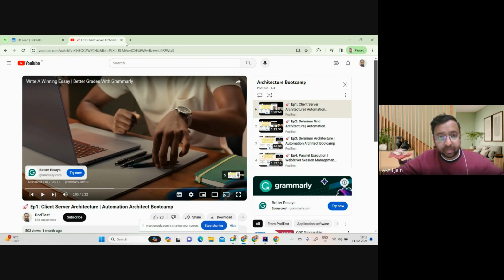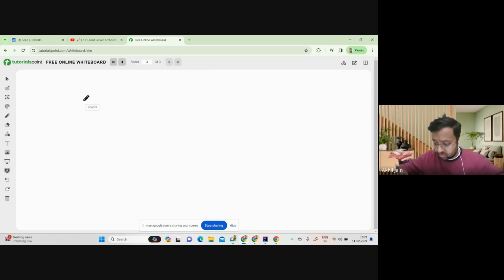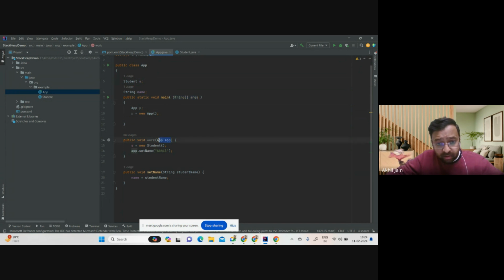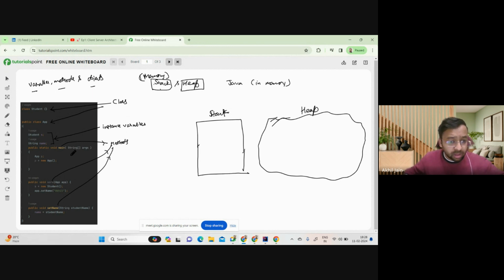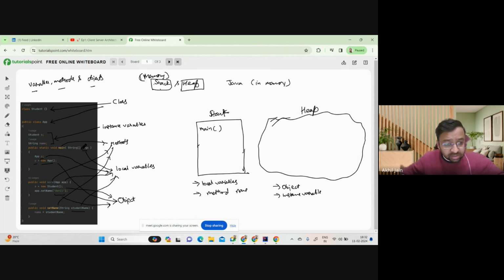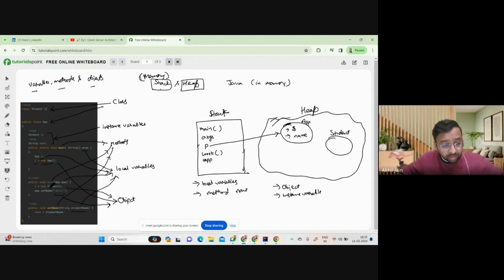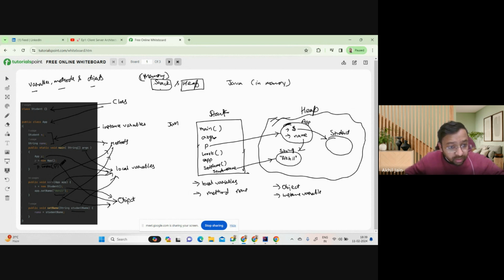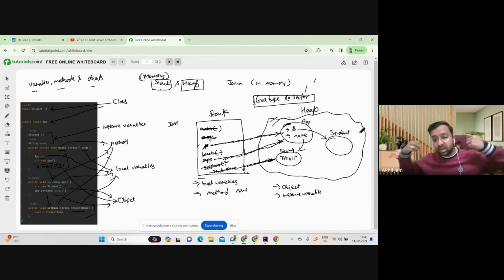🚀 Ep5: How Java uses Stack & Heap Memory to run Java Program!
Explained how a Java Program is executed by placing variables, methods, objects inside two different sections of memory Stack & Heap.
How the execution flow works.